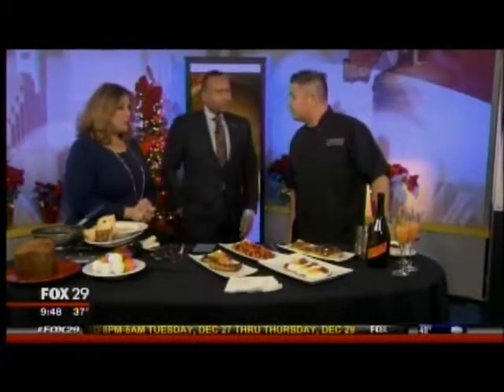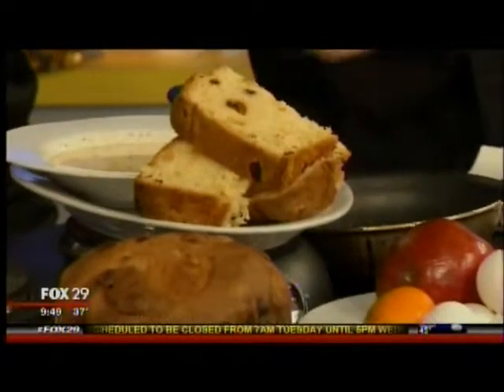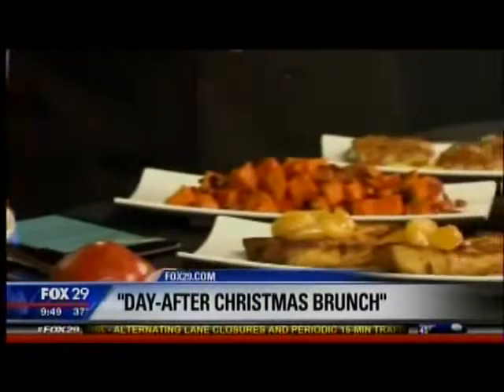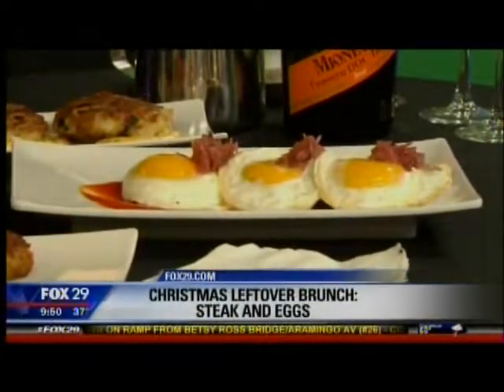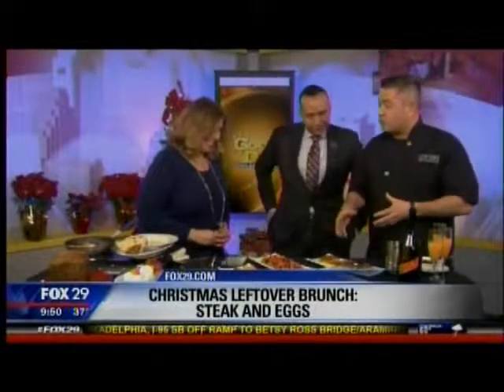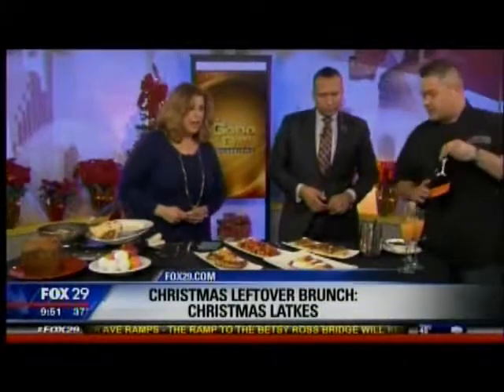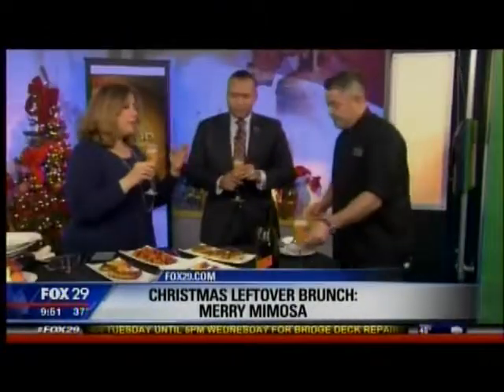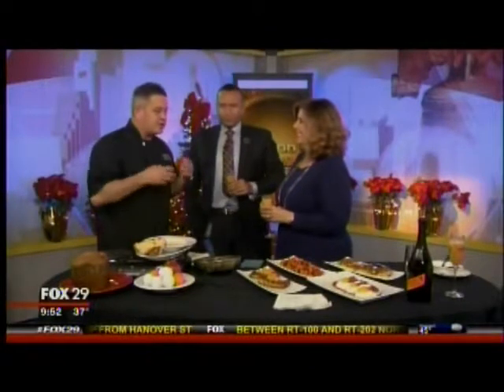Miles Table teaches FOX29 viewers what to do with Christmas leftovers, December 2016